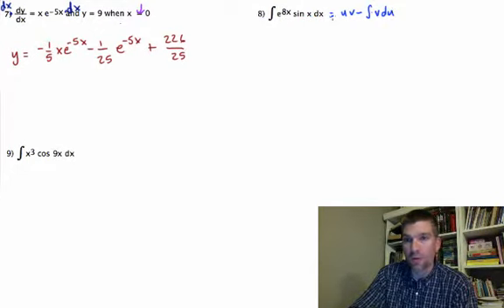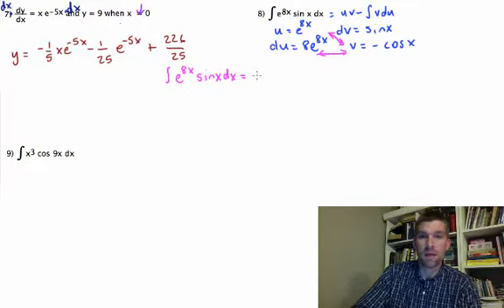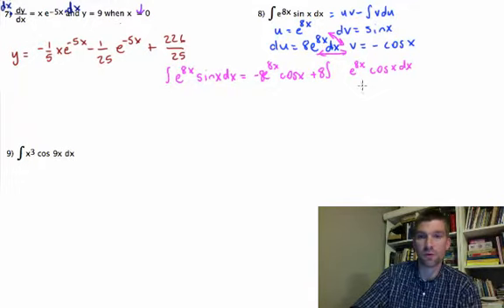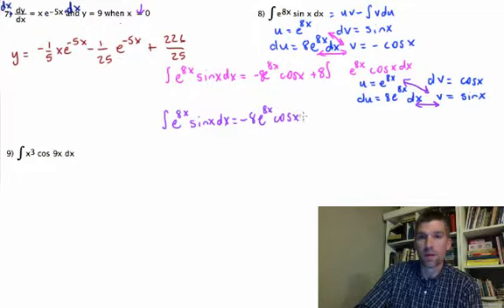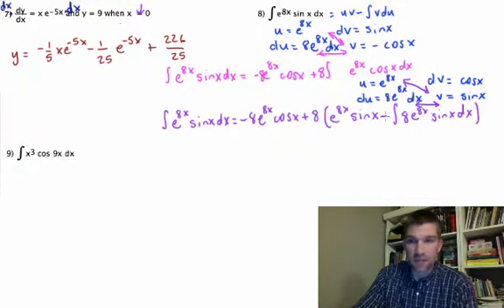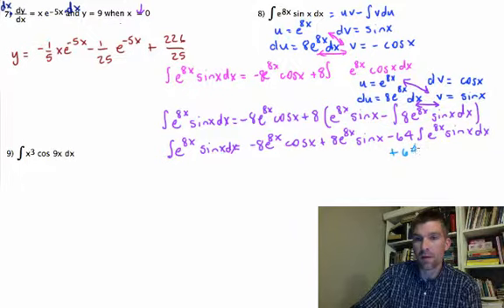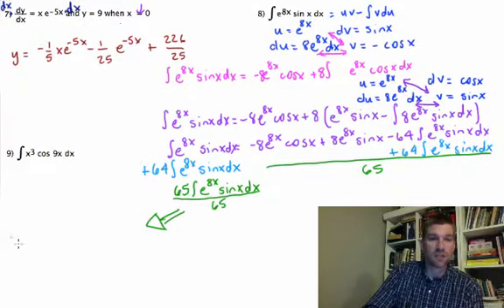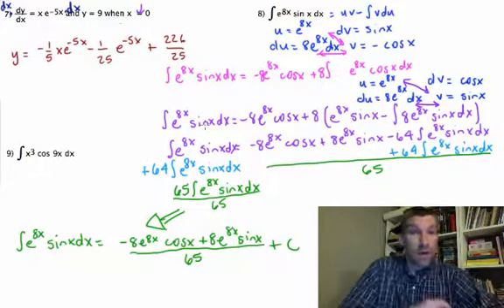Calculus - 6.2-6.5 Review 8: Solving an Unknown Integral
This question goes with a test review and is problem number 8.  This problem will solve an unknown integral by using integration by parts twice.